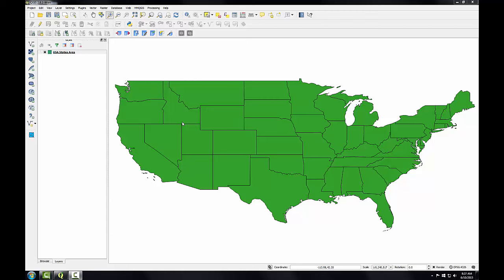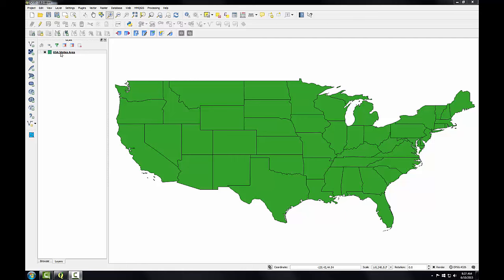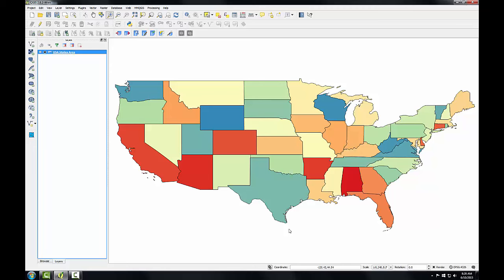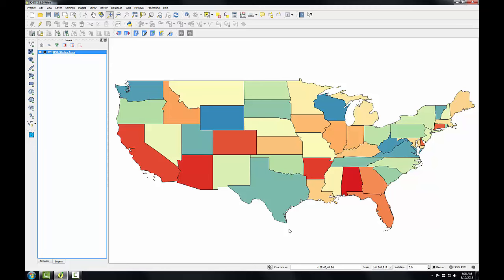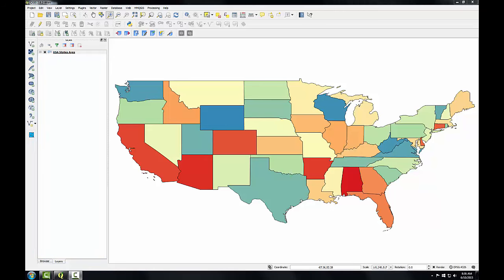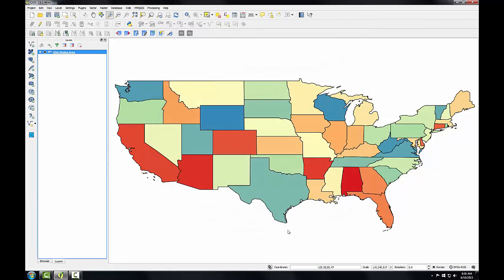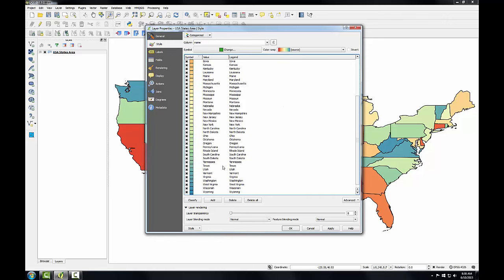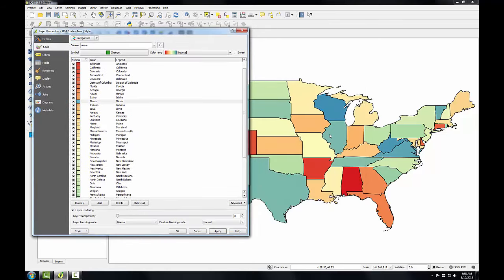GST104 Lab1 Task1